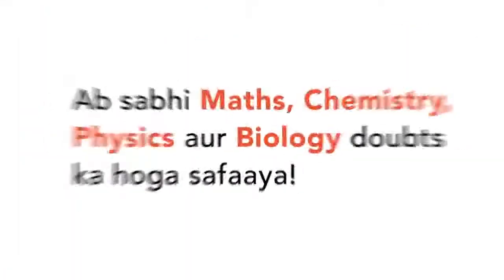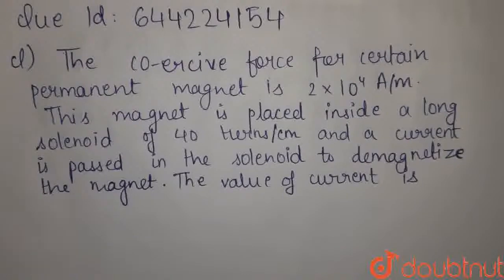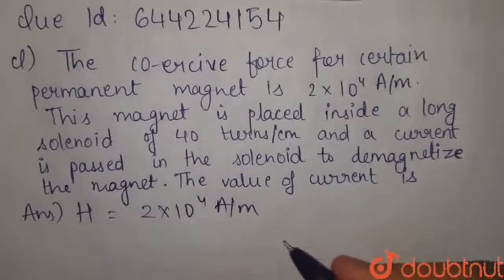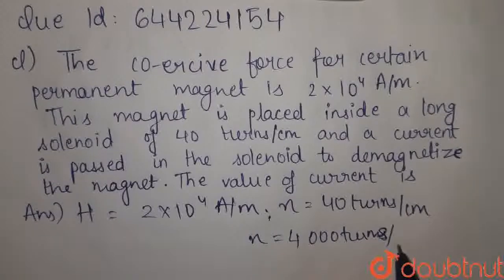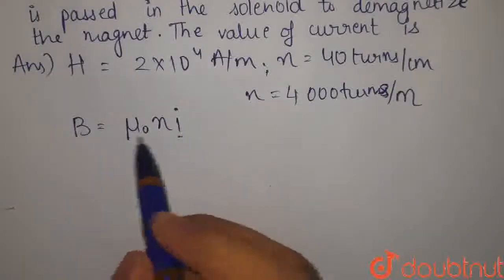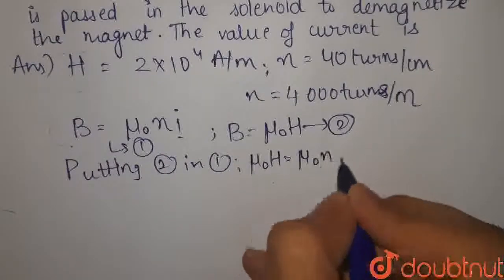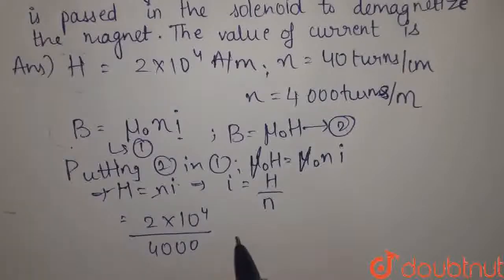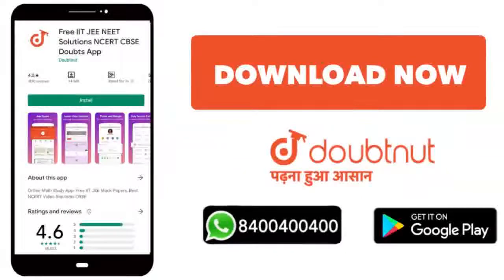The coercive force forcertain permanentmagnet is 2times10^(4)A/m .Thismagnet is placed insidea ...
The coercive force forcertain permanentmagnet is 2times10^(4)A/m .Thismagnet is placed insidea long solenoid of40 turns/cm and a currentis passed in the solenoid todemagnetize the magnet.The value of current (in A) is
Class: 11
Subject: PHYSICS
Chapter: MAGNETISM AND MATTER
Board:USER_ASKED

👉 Have Any Query? Ask Us.